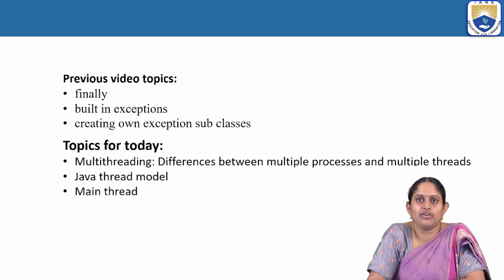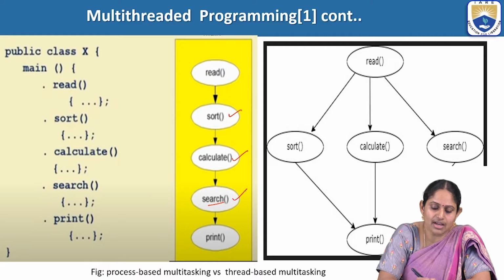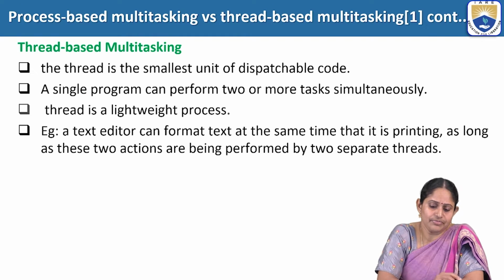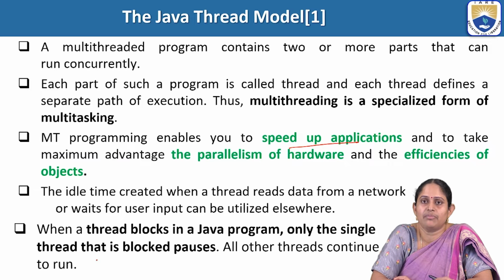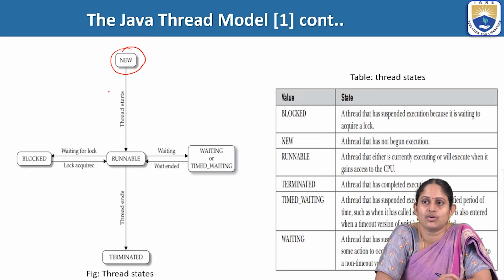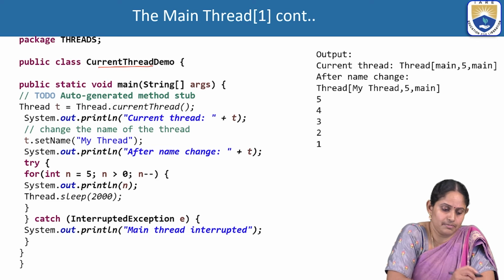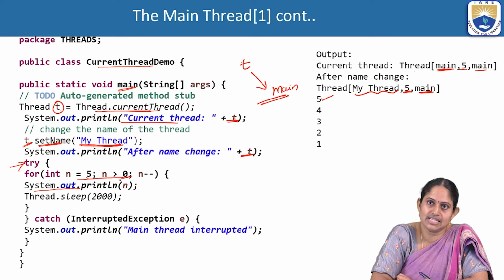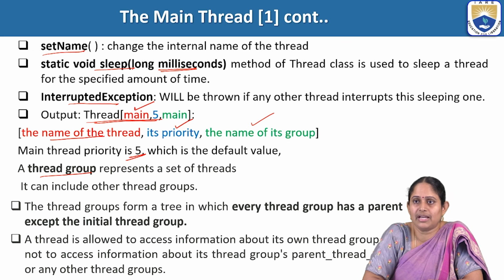Multithreading, Java thread Model, Main thread by Ms. R Anusha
Multithreading, Java thread Model, Main thread by Ms. R Anusha | IARE

Telangana, India.